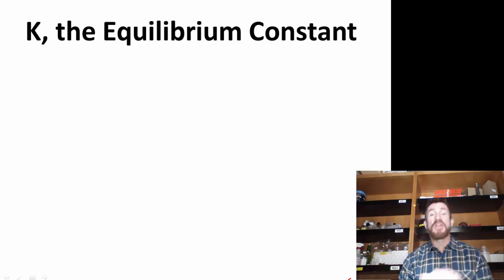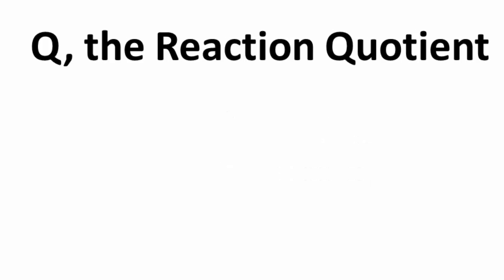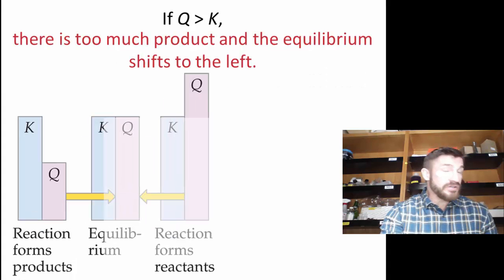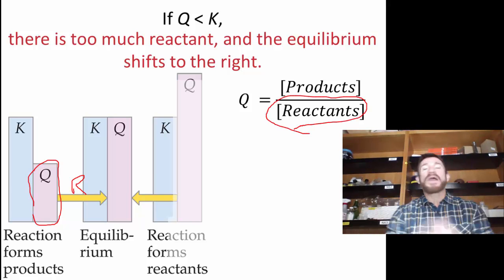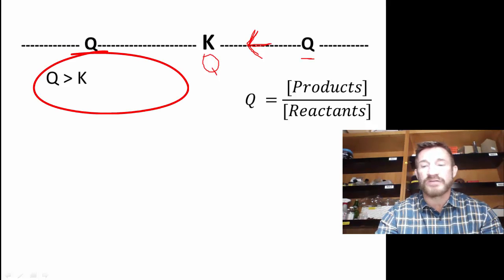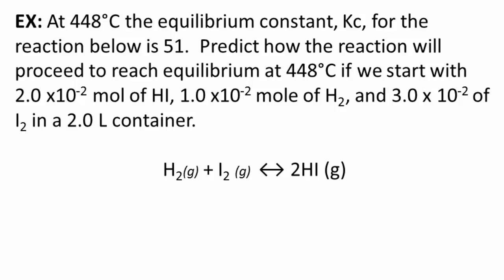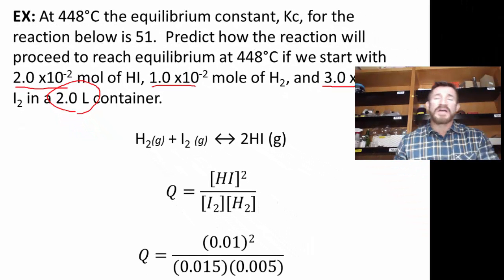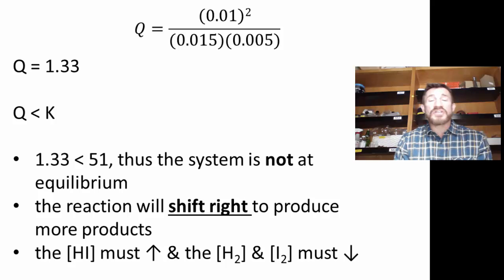QEquilibrium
AP chemistry, reaction quotient, equilibrium